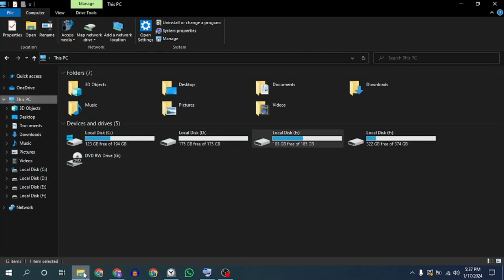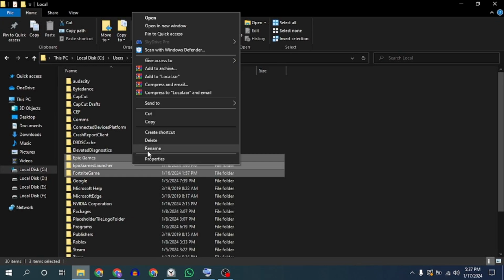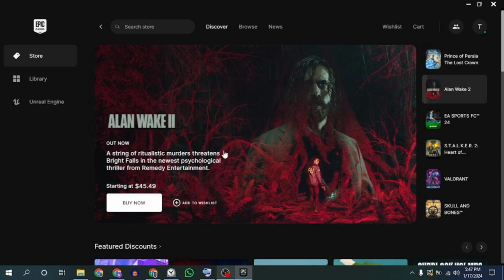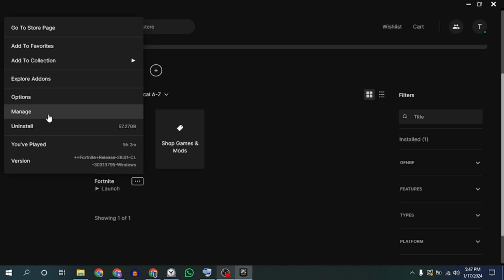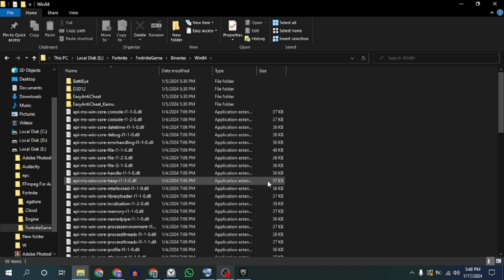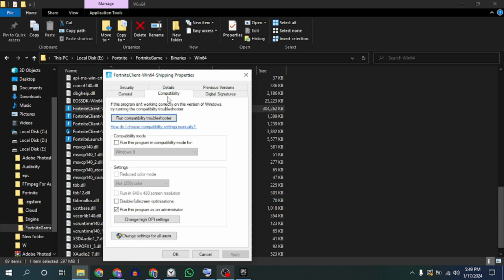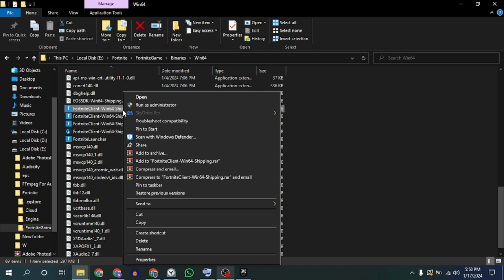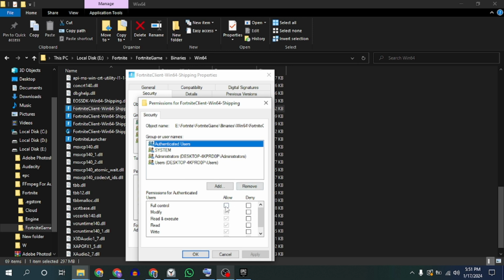How to Fix 'Windows Cannot Access the Specified Device' Error for Fortnite | 100% Working 2024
Encountering the frustrating 'Windows Cannot Access the Specified Device' error while trying to play Fortnite? You're not alone. In this video, we provide a step-by-step guide on fixing this error, ensuring you can access Fortnite without any hindrance. Learn how to resolve permission issues and get back to your gaming sessions hassle-free.

🔧 Follow our comprehensive tutorial on fixing 'Windows Cannot Access the Specified Device' for Fortnite
🚀 Resolve permission issues and gain appropriate access to the specified device path
💡 Understand common causes of the error and how to troubleshoot effectively
🎮 Ensure a smooth Fortnite experience on your Windows system

Whether you're a seasoned Fortnite player or new to the game, our tutorial will guide you through the troubleshooting process and help you continue your gaming journey without interruption.